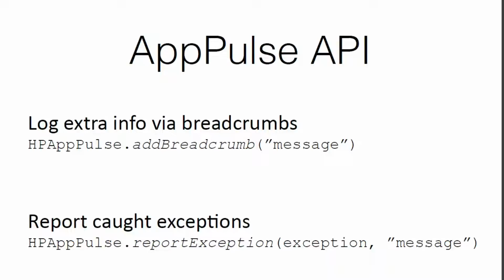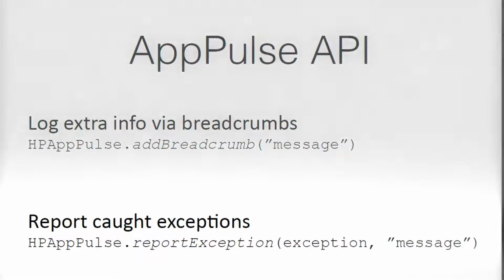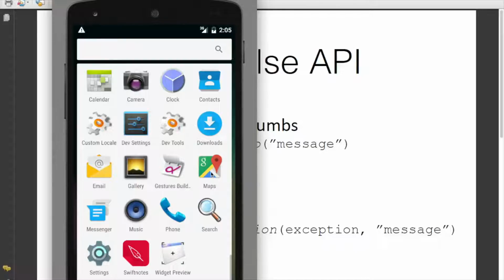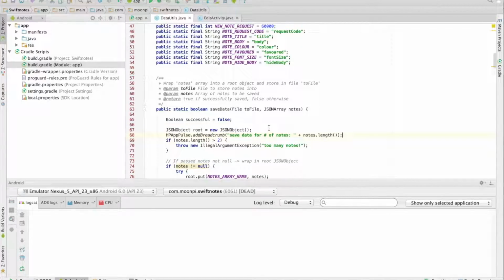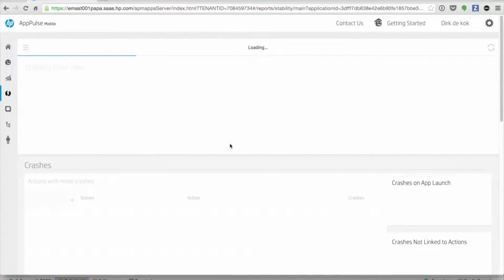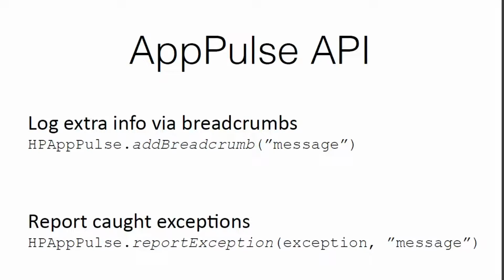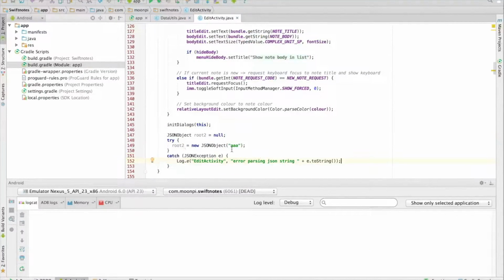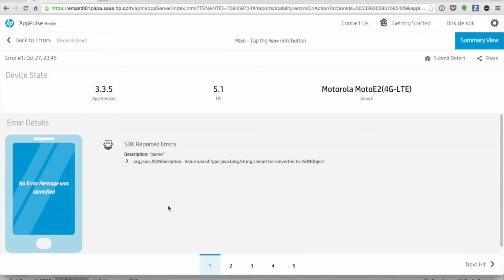Video 2: Handle Crashes and SDK errors in your Android App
Connect with BeMyApp online...